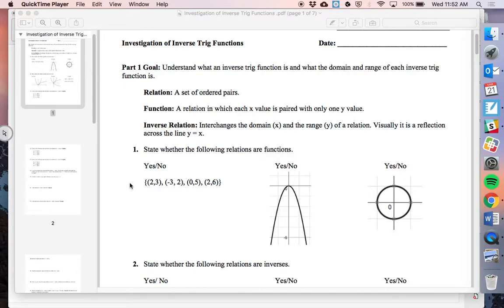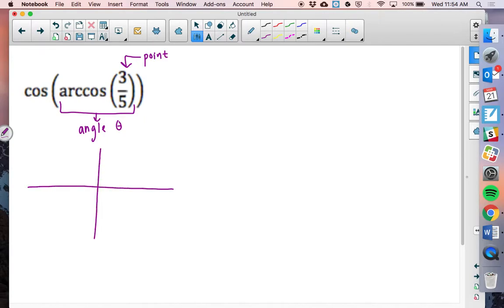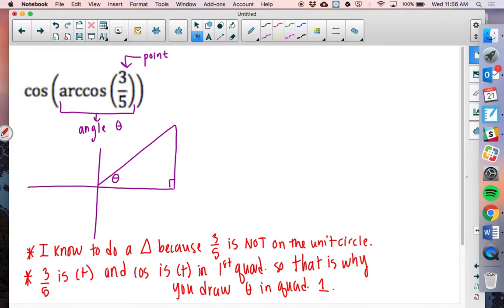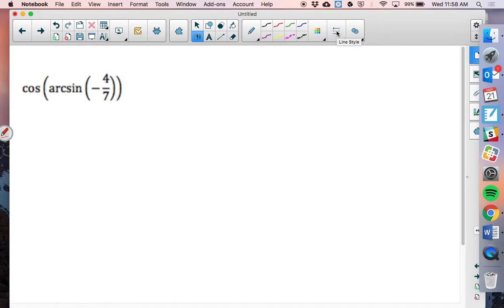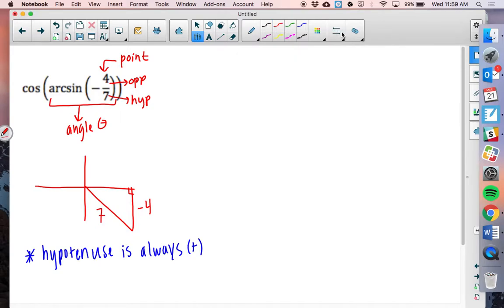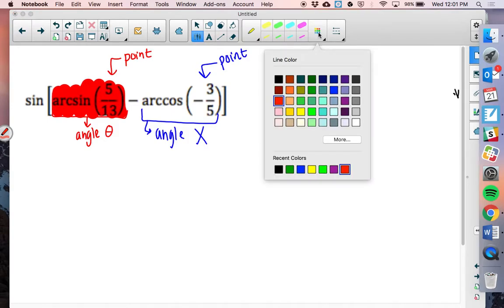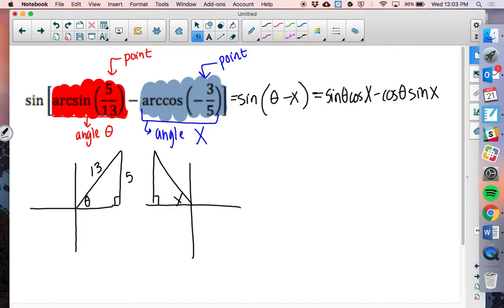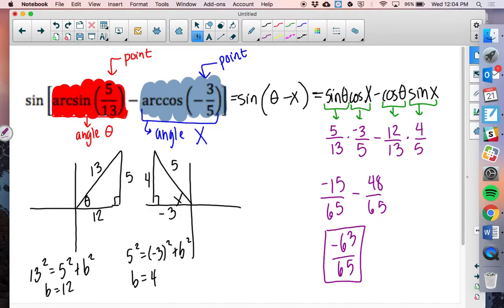Notes ArcTrig Triangle Problems